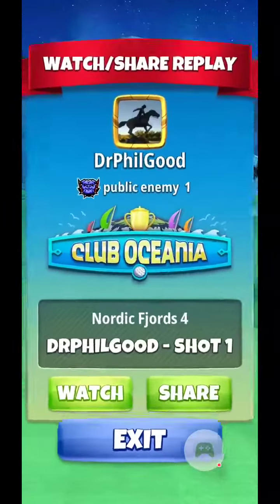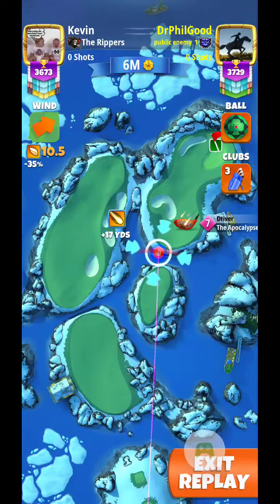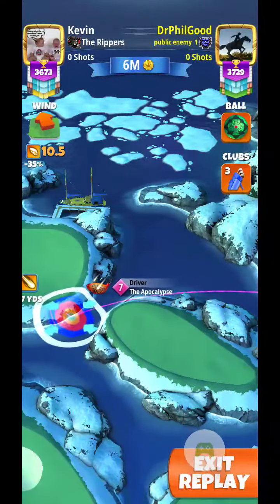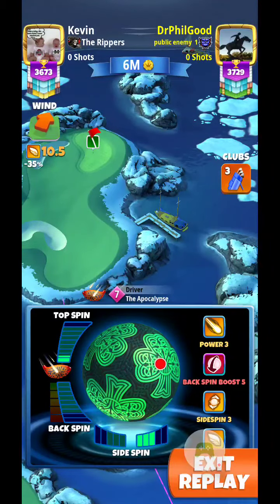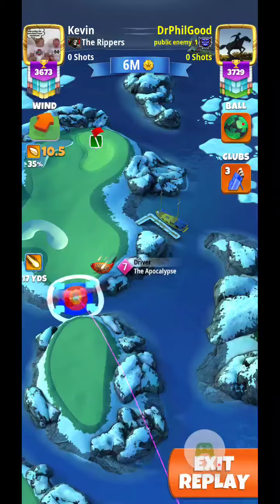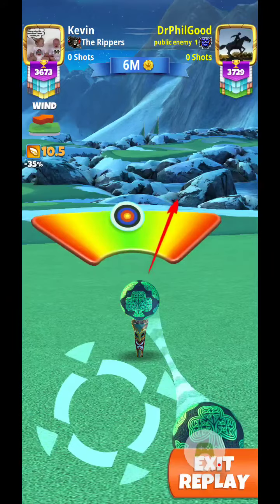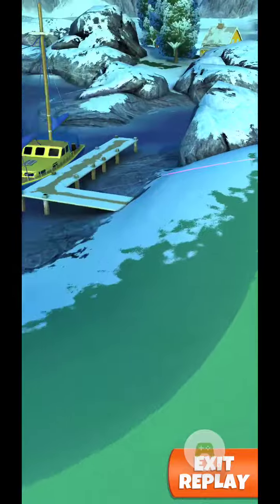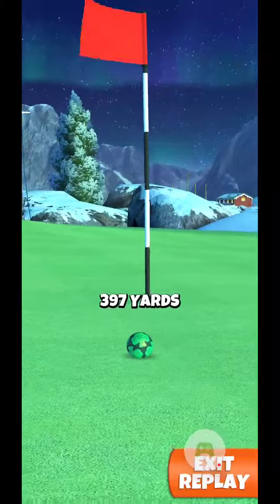Nordic Fjords 4 Perfect Drive 397yards Tour 10 Club Oceania DrPhilGood